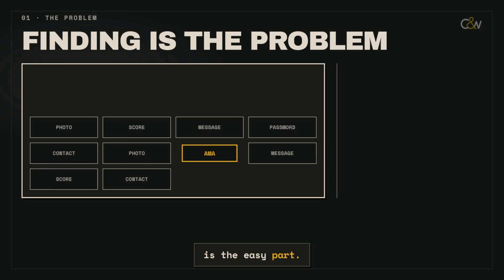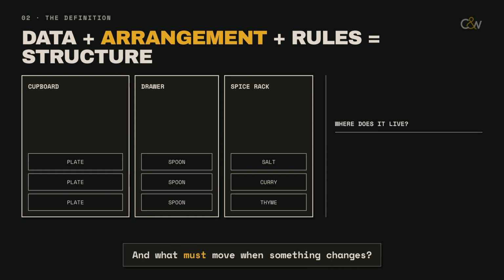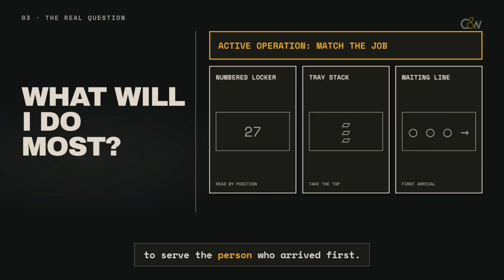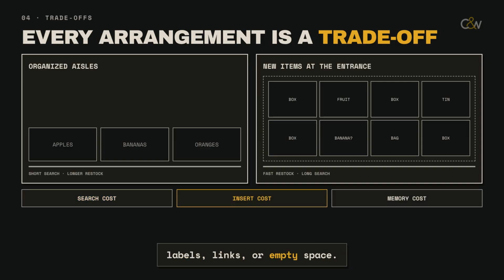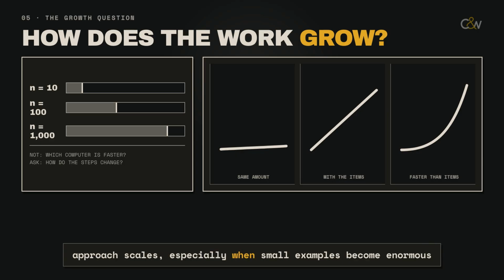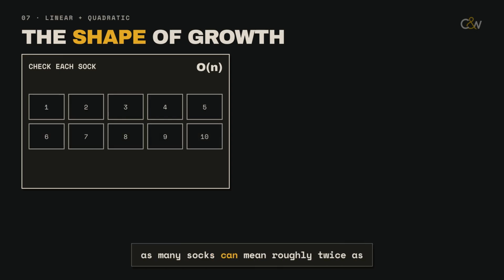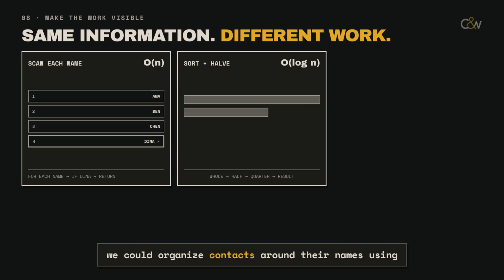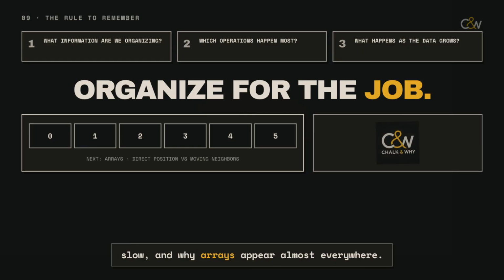Data Structures Finally Make Sense — Big O Explained Simply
Data structures don’t have to feel like a list of confusing diagrams. In this beginner-friendly lesson, you’ll understand why data structures exist, how their arrangements affect performance, and what Big O notation actually tells us.
Using familiar examples—messy drawers, kitchens, supermarkets, socks and contact lists—we explore:
What a data structure really is
Why there is no universally “best” structure
How operations determine the right arrangement
The trade-offs between searching, inserting and memory
O(1), O(log n), O(n) and O(n²)
How the amount of work changes as data grows
No complicated mathematics or memorization—just clear visual explanations designed for beginners and experienced programmers who never fully understood why these concepts work.
Chapters:
00:00 — Chalk & Why
00:08 — Why data structures exist
00:43 — What is a data structure?
01:20 — Start with the operation
02:00 — Every arrangement is a trade-off
02:45 — Big O explained simply
03:29 — Constant and logarithmic growth
04:04 — Linear and quadratic growth
04:30 — Contact-search example
05:11 — Organize for the job
Next lesson: Arrays—why numbered positions make reading fast and why inserting in the middle can be slow.